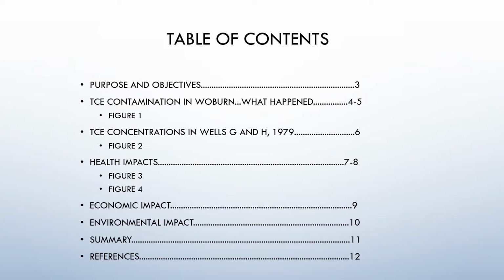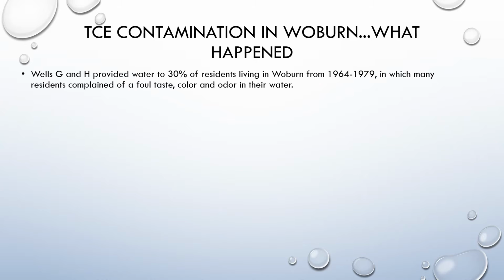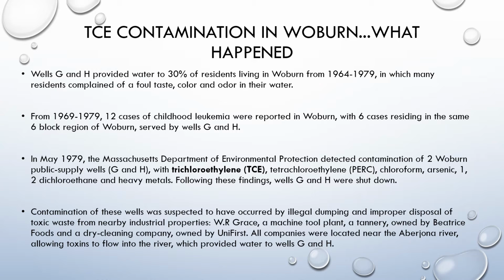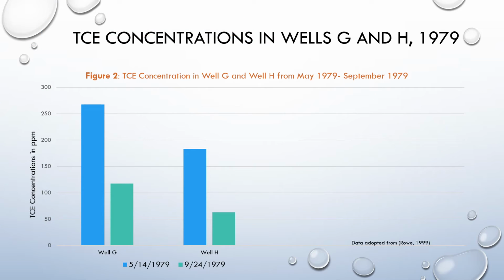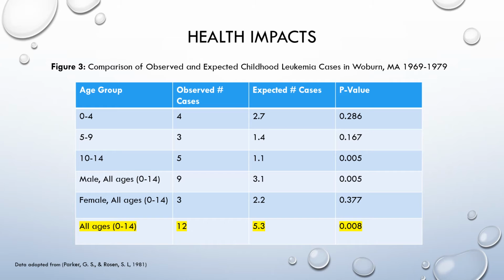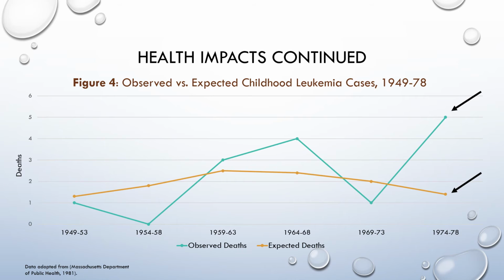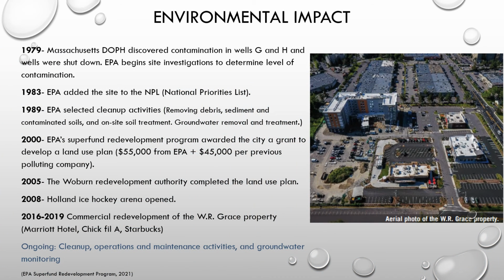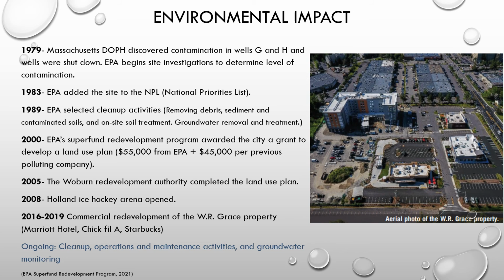Jennifer Urist Environmental Health S 2022 WOBURN Presentation